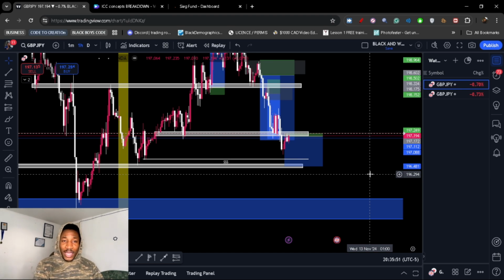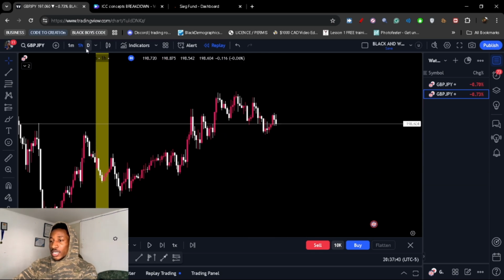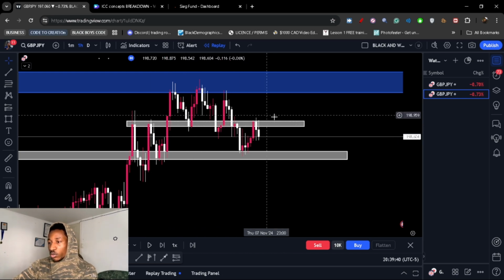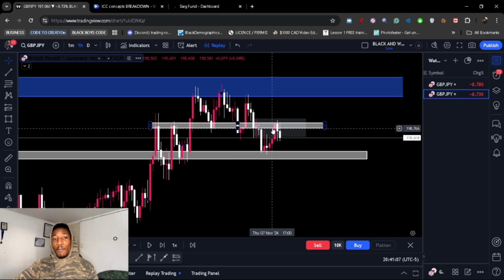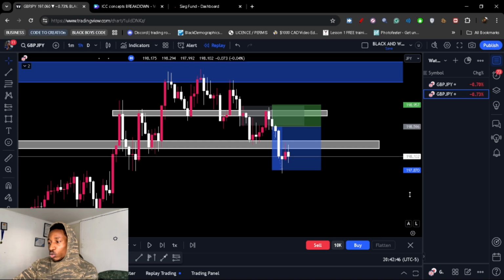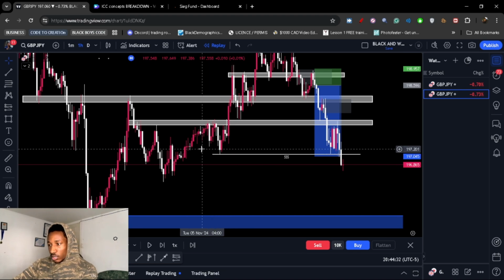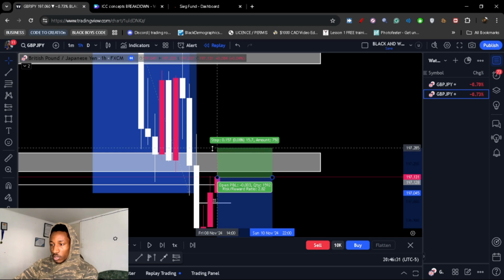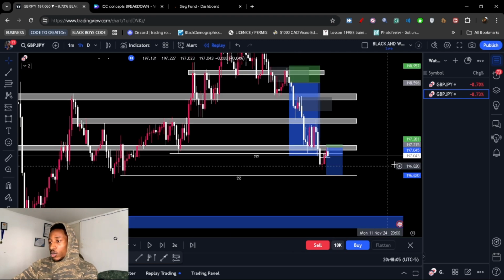SDi StopLoss Model : The Easiest Forex Strategy You'll Ever Use